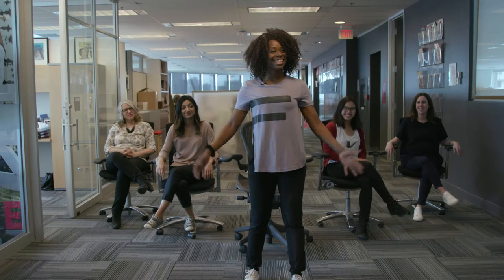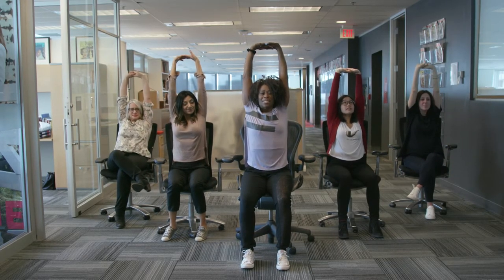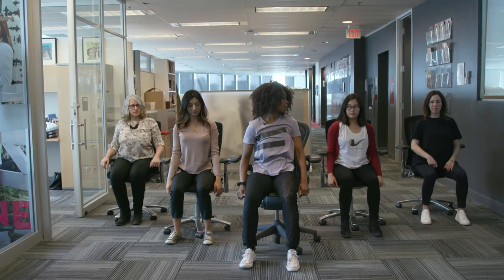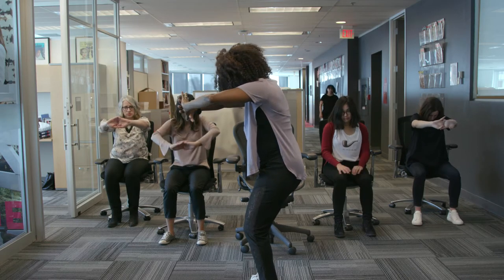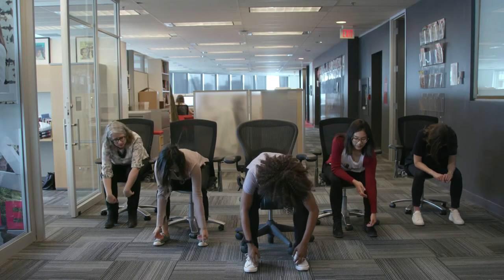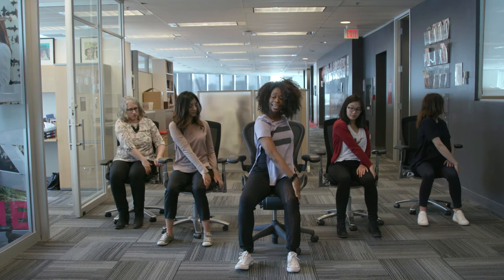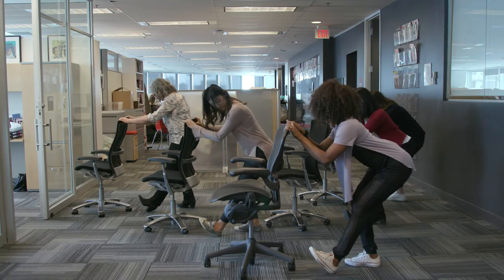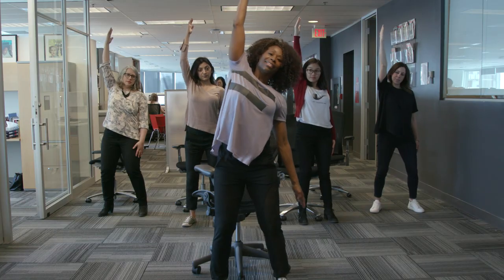10 easy stretches you can do at your desk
Chatelaine contributing fitness editor Assata McKenzie takes us through 10 easy stretches you can do at your desk. Whether you're at home or work, it's time to get moving!